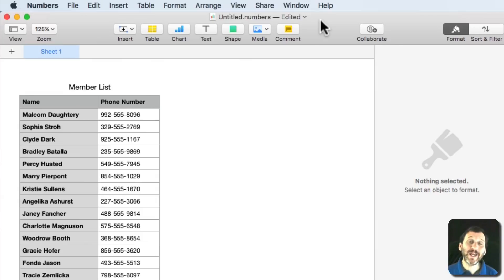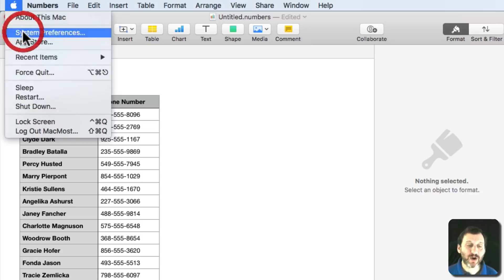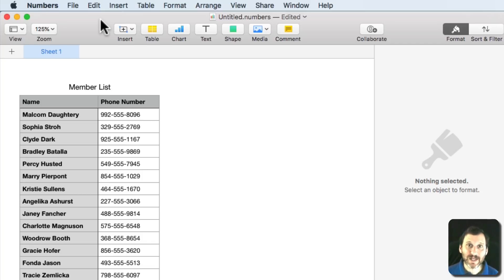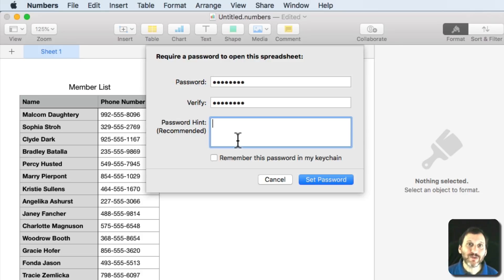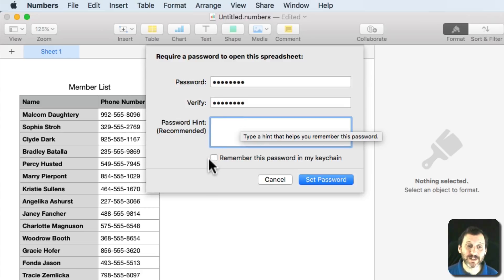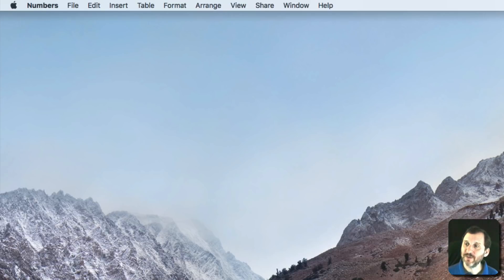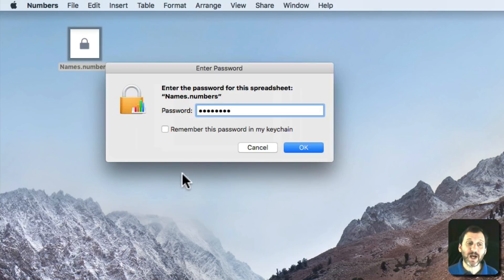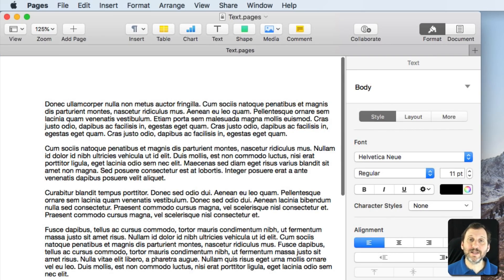Encrypting Pages, Numbers and Keynote Documents (#1643)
If you need to encrypt your documents for security or legal reasons, you can do this easily in Pages, Numbers and Keynotes with the Set Password option. It is important to remember your password or you will lose access to the document. You can also just opt to use File Vault to encrypt all of the data on your Mac.